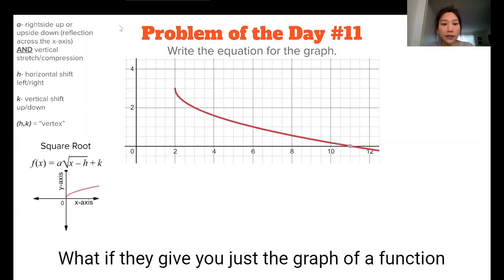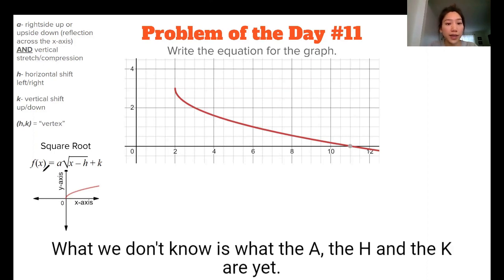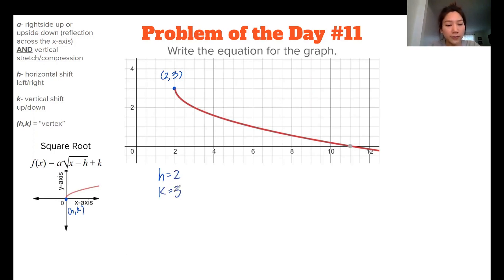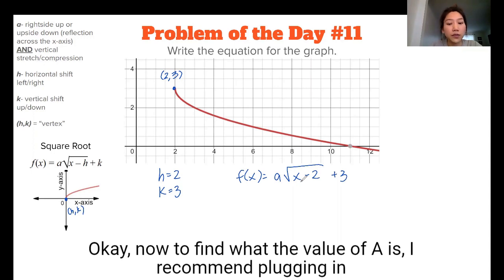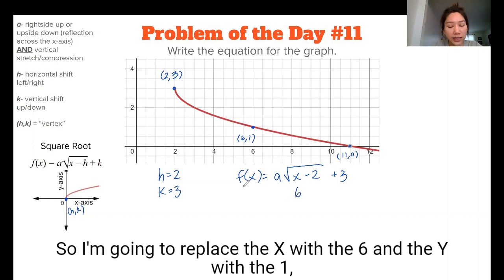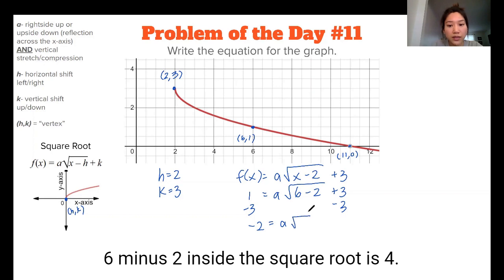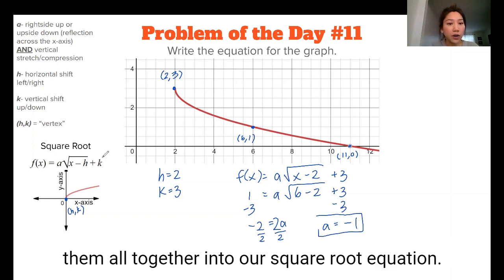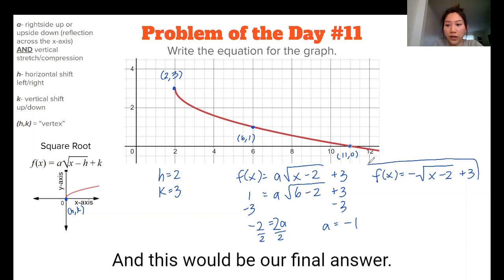Problem of the Day #11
What if you’re given a graph and asked to write the equation for it? This is a type of problem that shows up often in high school common core math, which focuses a lot more on the transformations of functions. Check out my previous posts for a cumulative review of how these transformations work with different functions.

If you need a review on how to solve for A, check out my previous videos on the “Order of Operations” and “General Strategy for Solving Equations”.